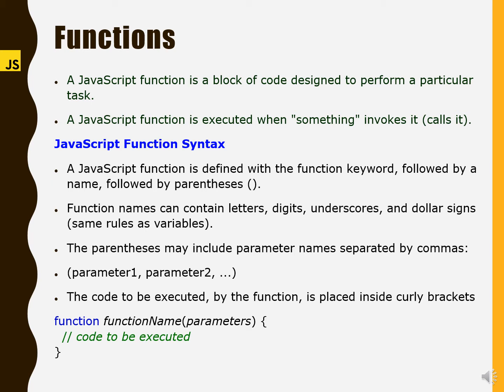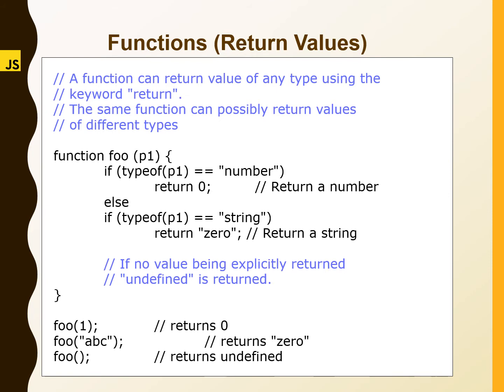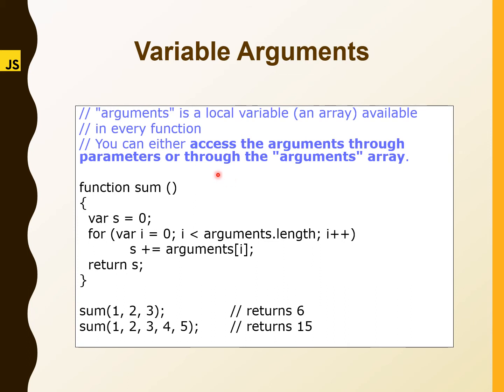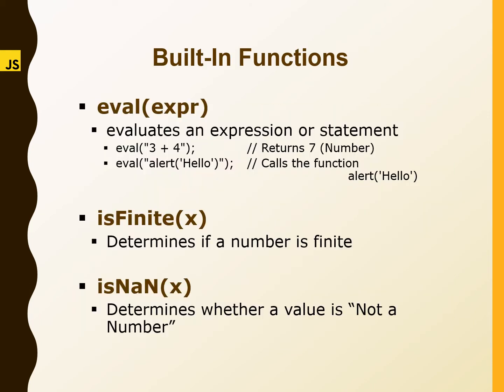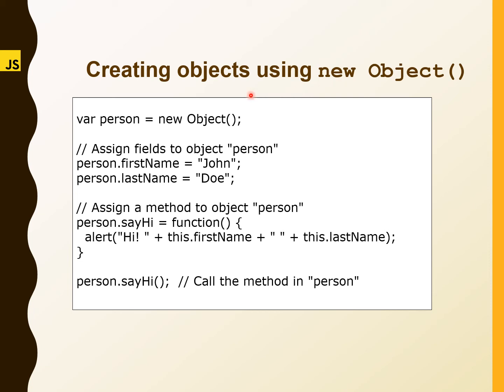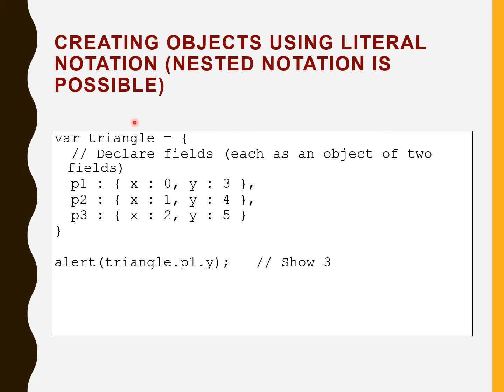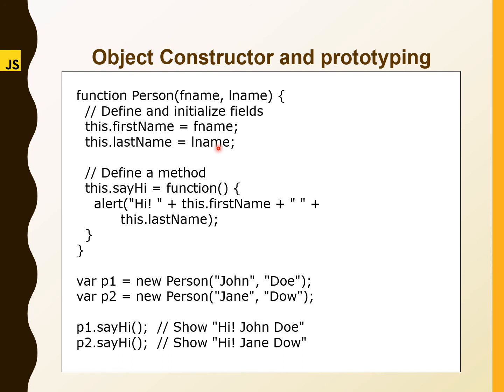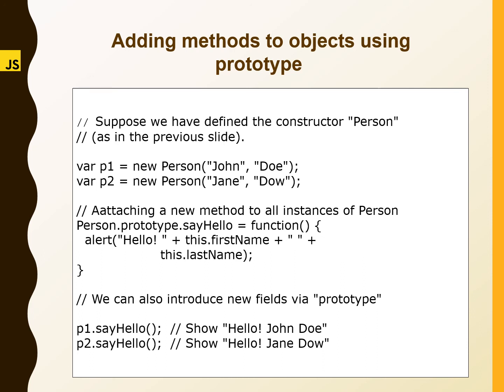Functions in JavaScript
This video describes how to create functions in JavaScript